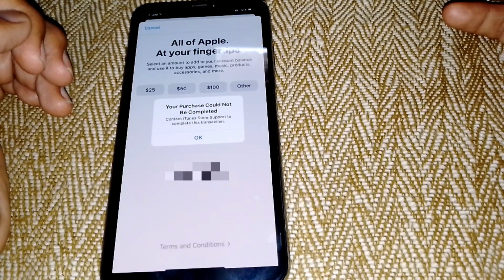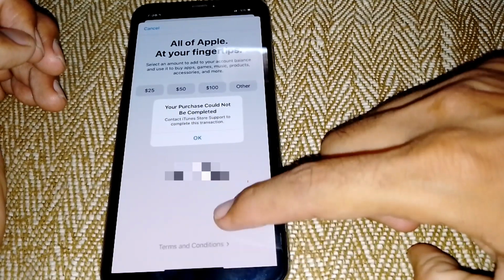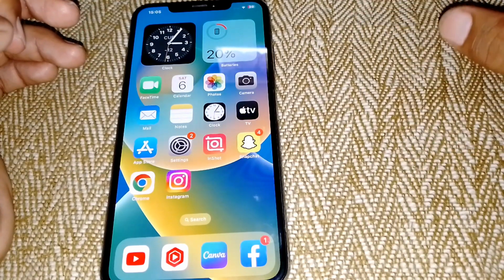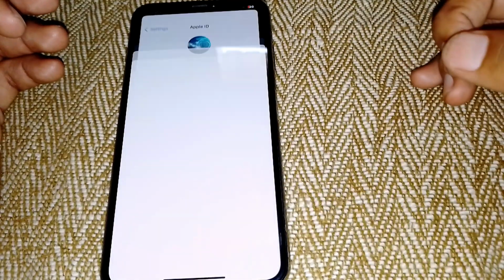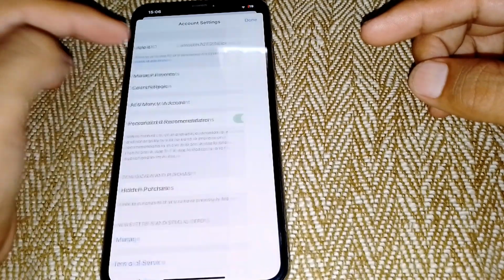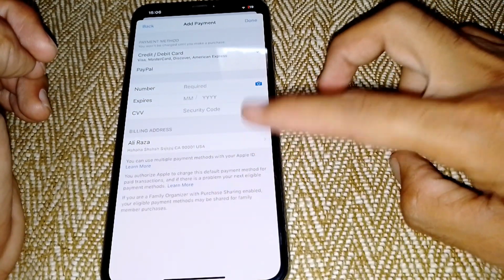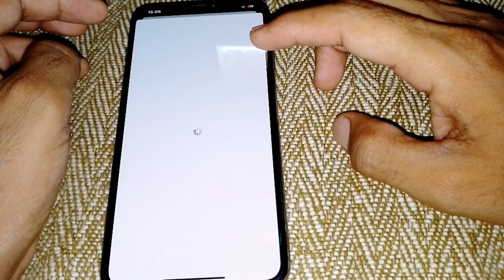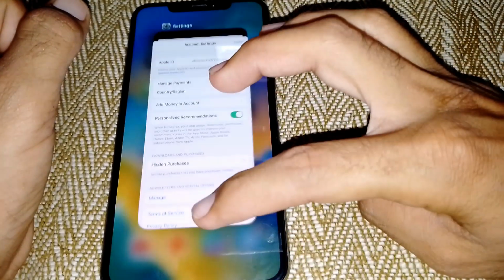Your Purchase Could Not Be Completed Contact iTunes Store Support to Complete this Transaction 2024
After watching this video you will be able to know " Your Purchase Could Not Be Completed Contact iTunes Store Support to Complete this Transaction 2024 ". So get rid of this problem and enjoy your device.